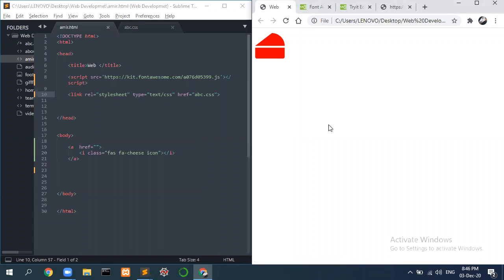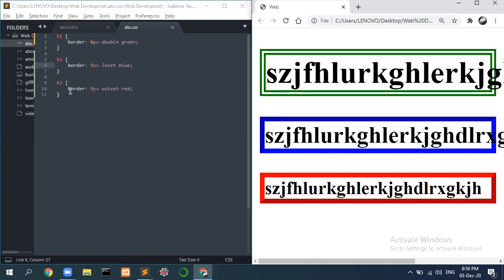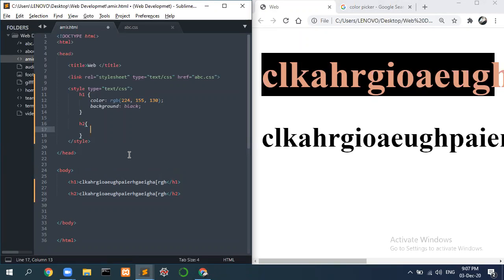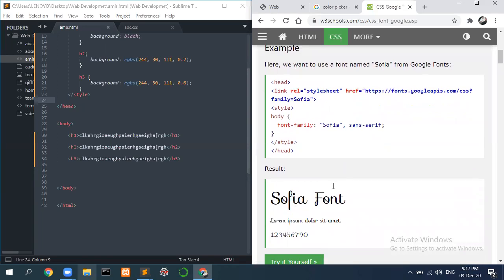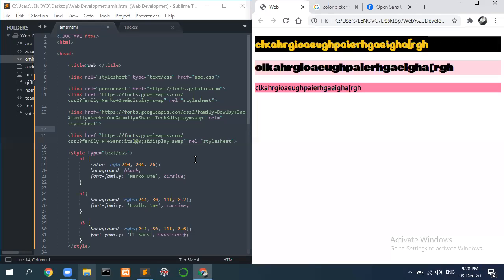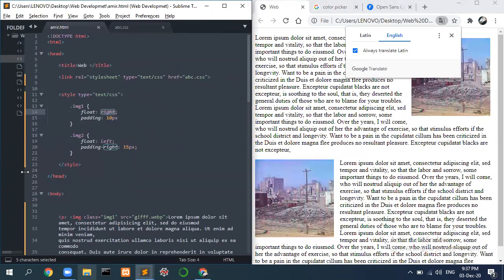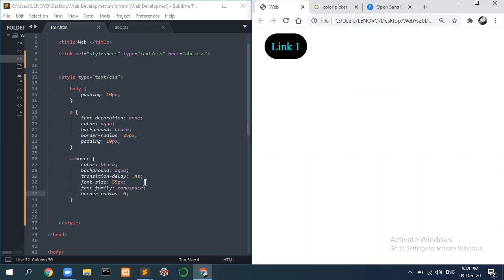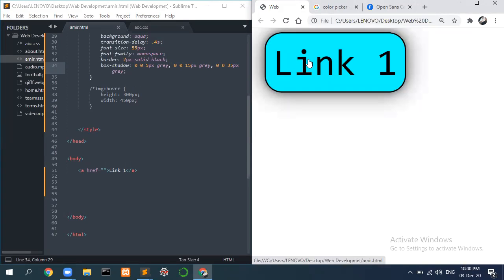Web Design Course, Lecture 11 - Styling (contd)